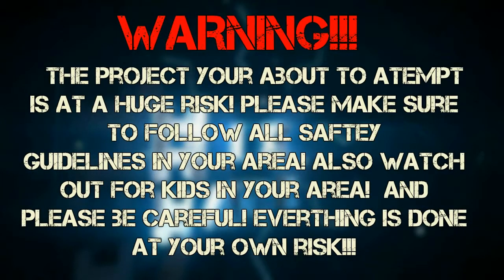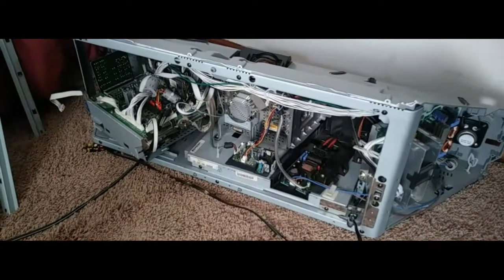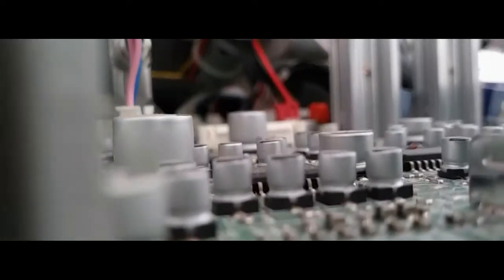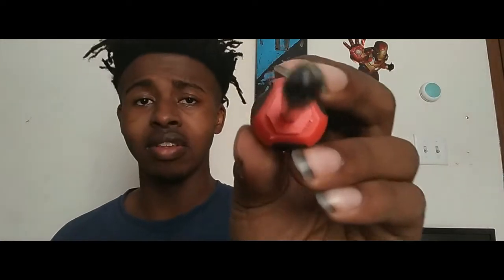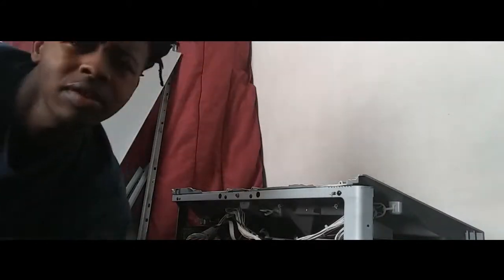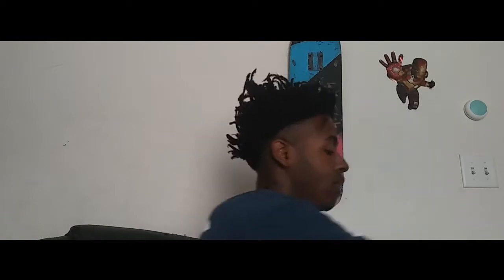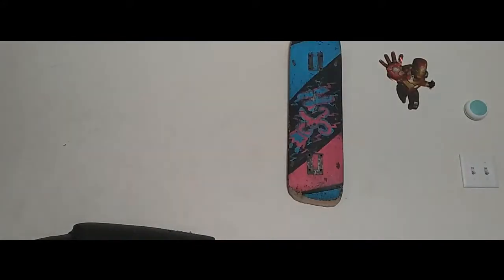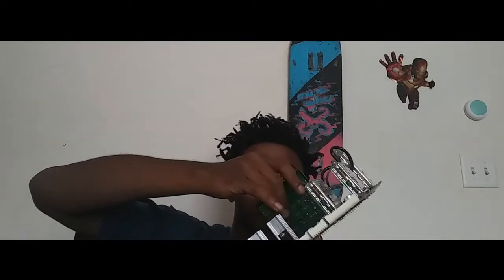What's inside a projector TV!!!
Hope everyone lean new things from this diy and I

I love you Kaitlyn chatman